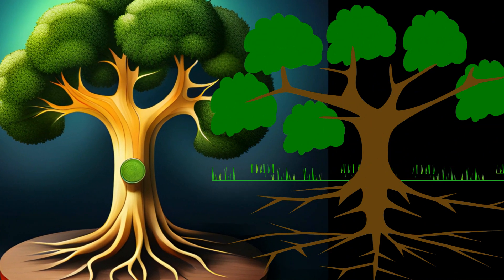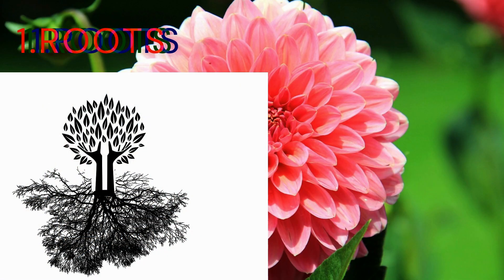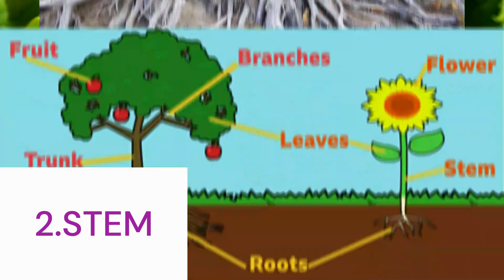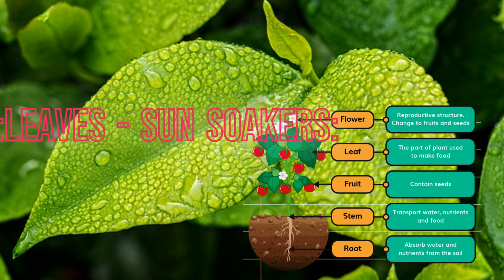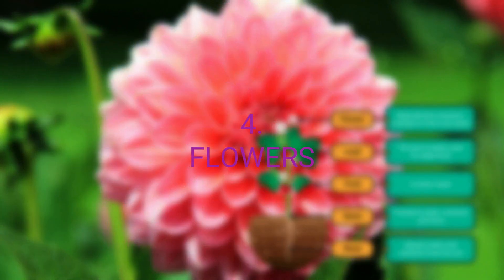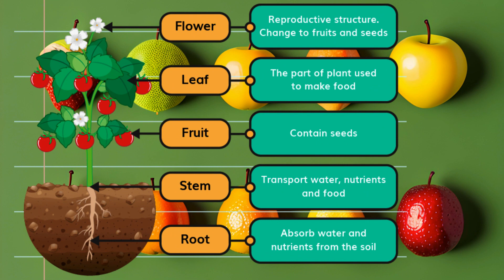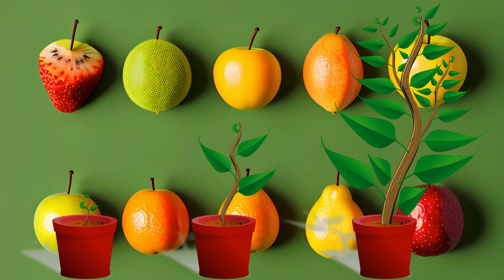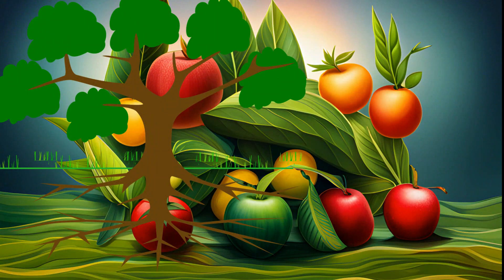Parts of Plants for Class 2 ,From Roots to Flowers: The Essential Roles of Different Plant Parts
Explore the intricate world of plant anatomy in our captivating YouTube video, 'Exploring Plant Anatomy: Unveiling the Fascinating Parts of Plants.' In this enlightening journey, we delve deep into the various components that make up plants and uncover their vital functions within the botanical realm.

From the anchor-like roots that secure plants to the ground and absorb essential nutrients, to the versatile stems that provide support and transportation, and the ingenious leaves that harness sunlight for energy through photosynthesis – each part plays a crucial role in the life of a plant.

Join us as we break down the complexities of plant morphology, showcasing how these parts work harmoniously to sustain life. Whether you're a curious nature enthusiast, a student of botany, or simply someone who marvels at the beauty of the natural world, this video is your gateway to understanding the remarkable mechanisms that drive plant growth and development.

Embark on a visual journey with captivating animations, insightful explanations, and real-life examples that bring to life the wonders of roots, stems, leaves, and more. Unlock the secrets of the green world and gain a newfound appreciation for the remarkable organisms that contribute to our planet's diversity and vitality."